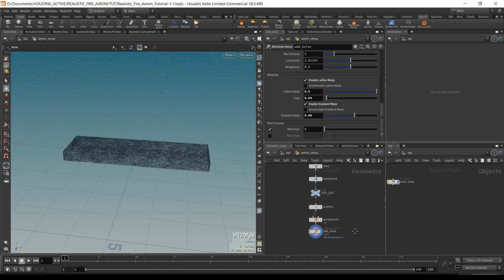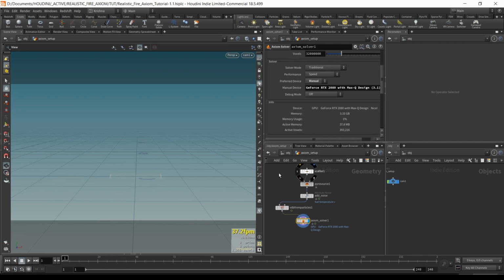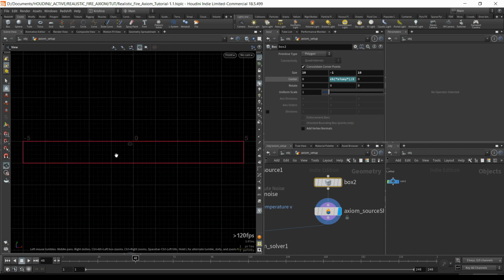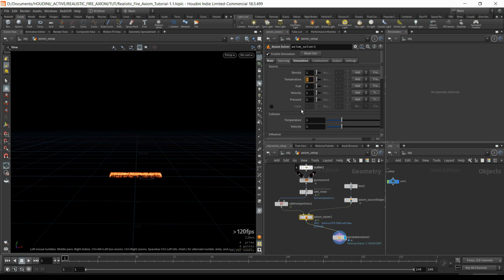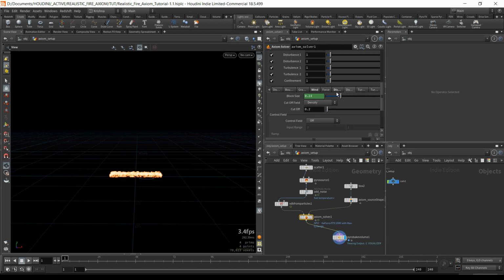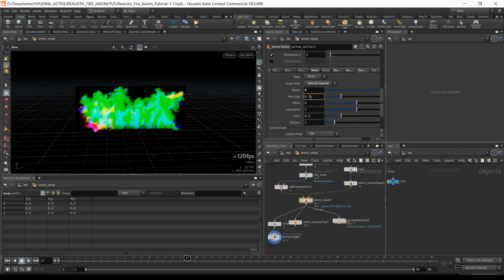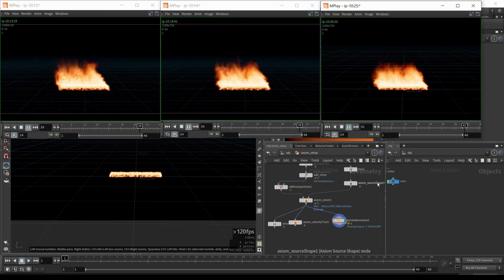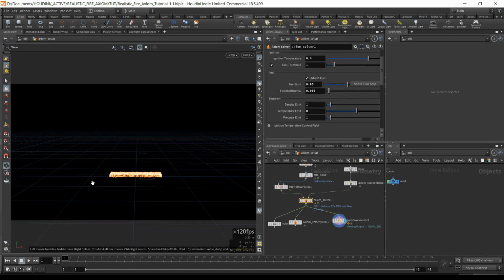TUTORIAL - REALISTIC FIRE - HOUDINI - AXIOM - REDSHIFT - Section 2 - Axiom solver settings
This is section 2 of Part 1 of Realisitic Fire using axiom solver in houdini. Rendered in redshift.

Below are the links I mentioned in the video.

Hope you like it and it helps you.